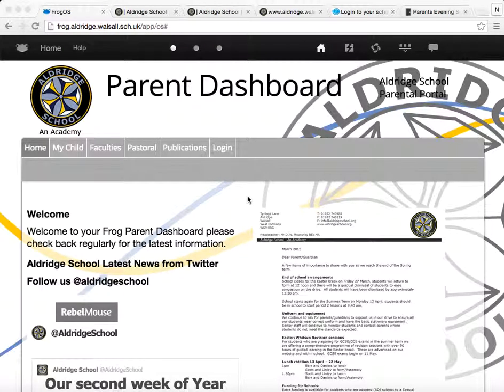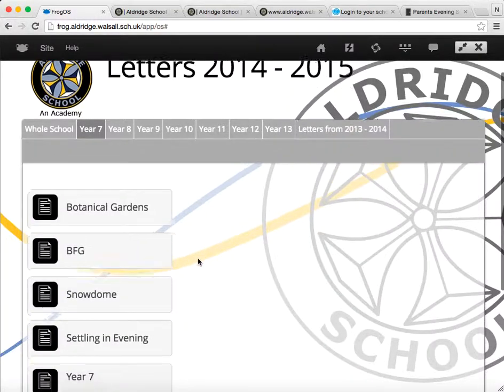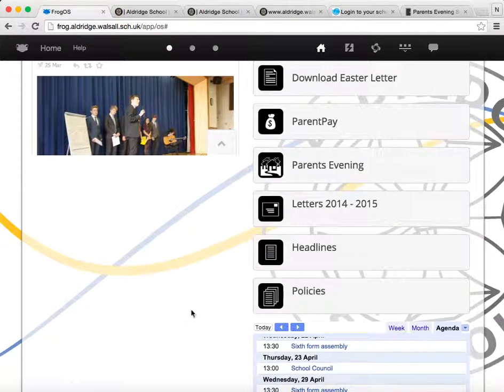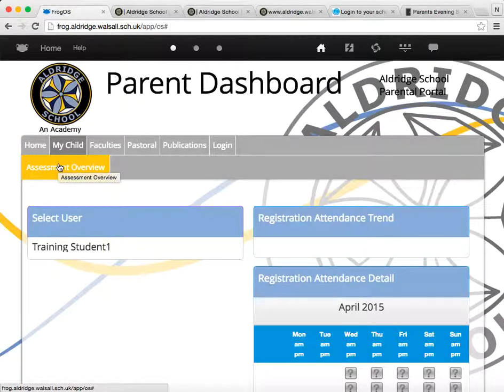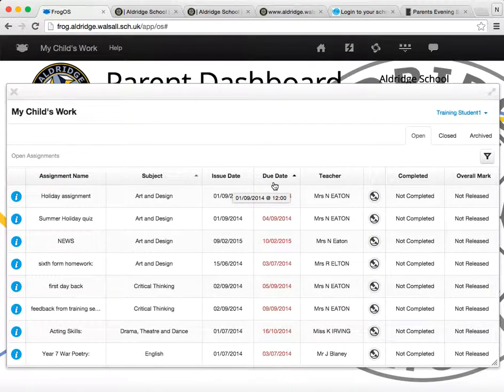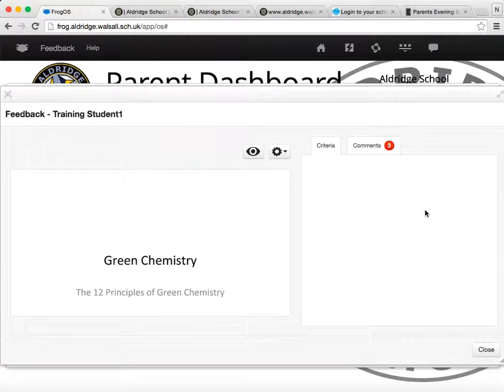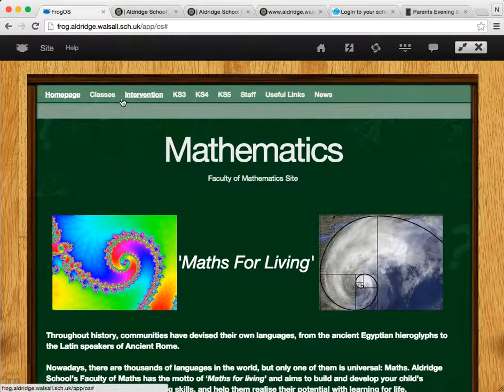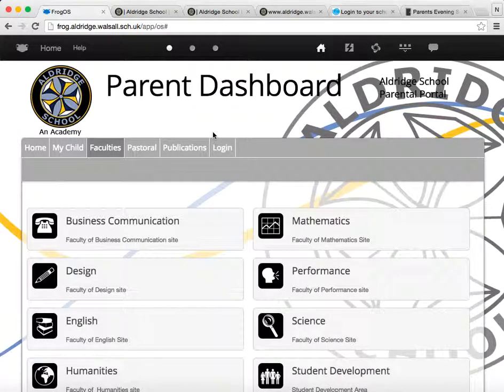Frog Parent Guide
A brief overview of the parent dashboard.  This video identifies important features that our parents might be interested in once logged onto Frog here at Aldridge School.